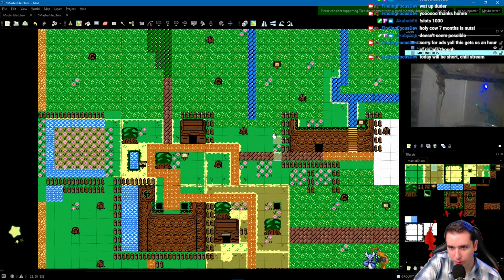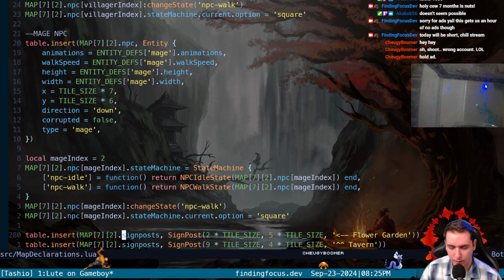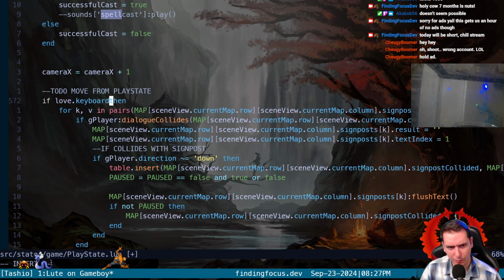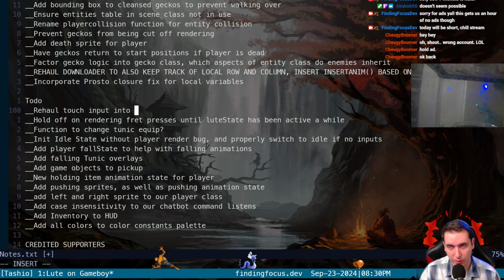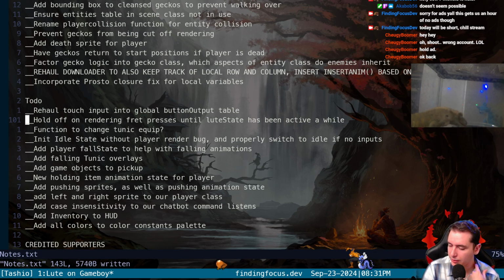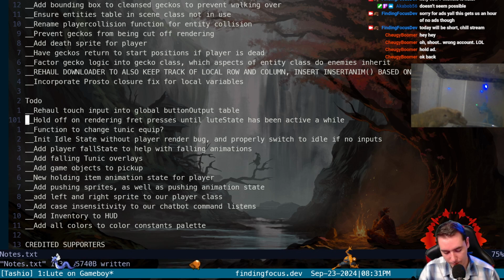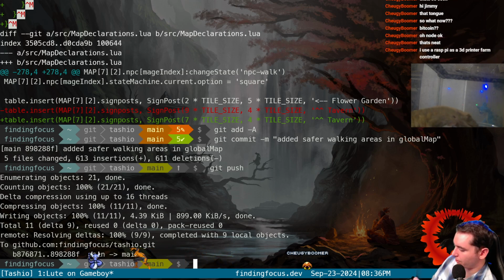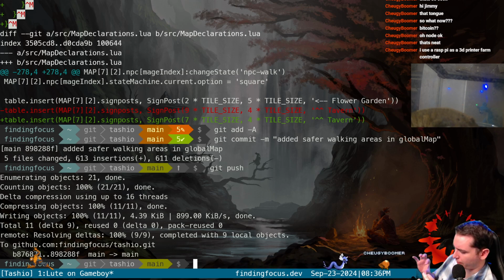Lua Programming Devlog #463: September 23rd, 2024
git commit -m "added safer walking areas in globalMap"